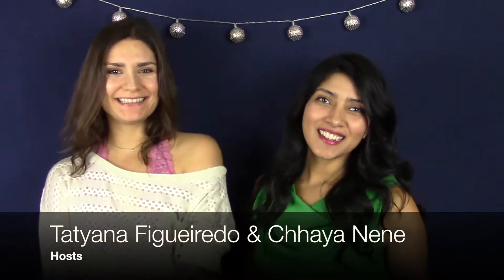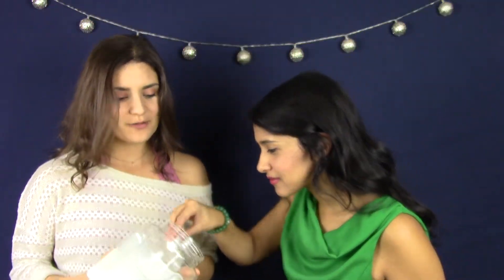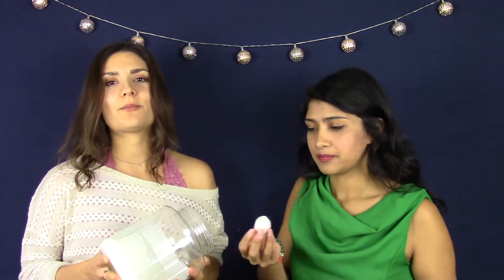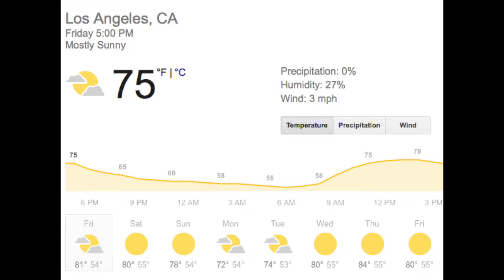Three Ways Coconut Oil Can Save Your Skin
Coconut oil has superpowers. If you don't believe us, you should. From health to beauty and even as a cleaner, the oil can help you live a toxic free life. It can also help you save money and live a cruelty-free life.

If you want the exact recipes.